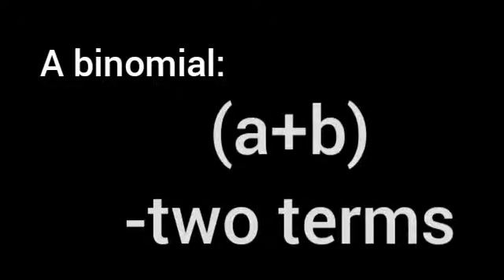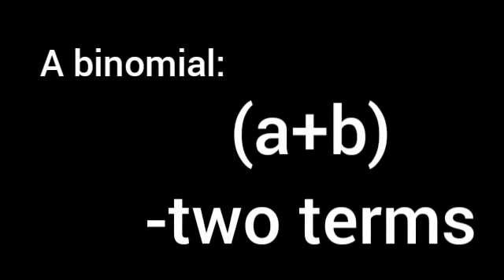an introduction to binomial theorem II: Pascal's triangle